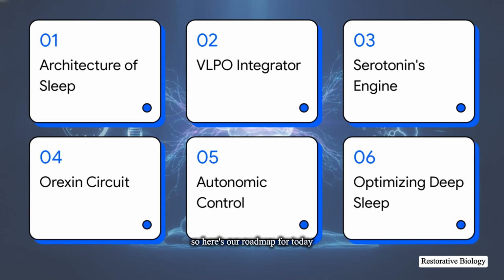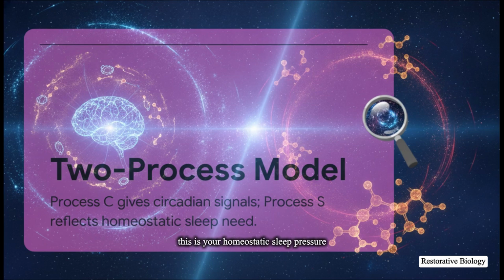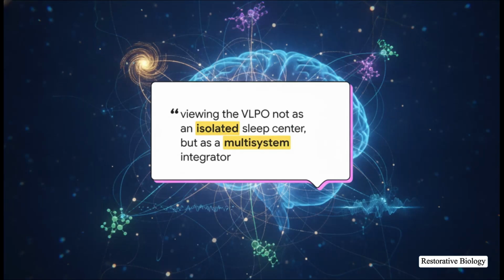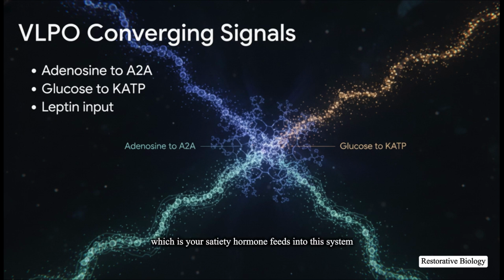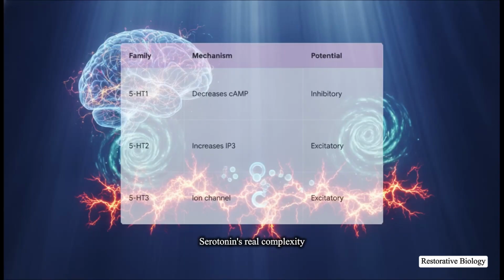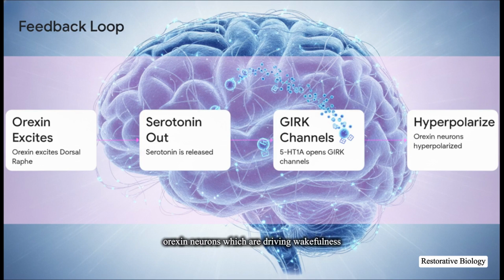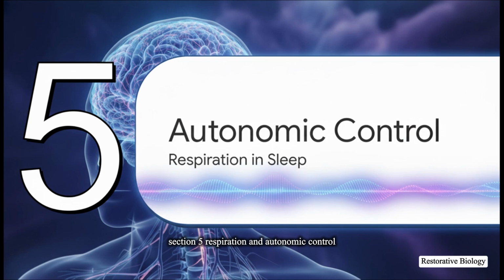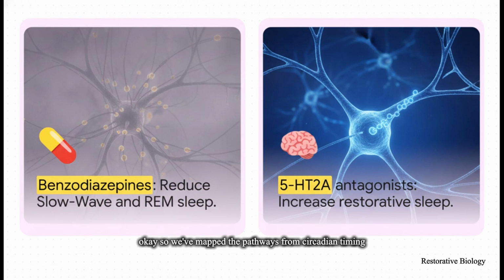Serotonin and Sleep: The Hidden Connection Affecting Your Rest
Welcome back to Restorative Biology, your ultimate destination for science-backed health insights. In this episode, we dive deep into the complex connection between Serotonin and Sleep to reveal how this crucial neurotransmitter regulates your daily rest. 🧠✨

Have you ever wondered how your brain transitions from active wakefulness to deep relaxation? The relationship between Serotonin and Sleep is incredibly fascinating. While often celebrated as the happy chemical, serotonin acts as a direct precursor to melatonin, the hormone that signals your body it is time to wind down. By understanding the intricate biology of Serotonin and Sleep, you can unlock better ways to optimize your nightly recovery. 💤🌙

Here at Restorative Biology, we break down the latest neuroscience and physiological studies to help you live a healthier life. We explore how light exposure, diet, and lifestyle choices influence your chemical balance, directly impacting how well you rest tonight. Our daily routines heavily impact how our brain synthesizes these crucial chemicals. From morning sunlight to evening routines, small shifts can make a massive difference in how you recharge. ☀️🧬

By joining our growing community, you will never miss our weekly videos dedicated to human biology and wellness. Help us grow by sharing this video with anyone looking to improve their rest naturally. 🔔❤️